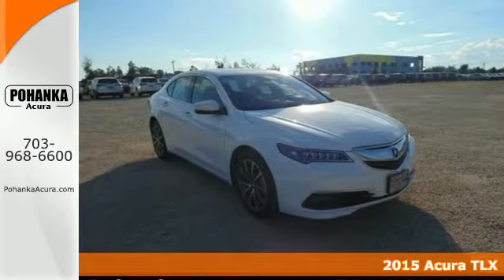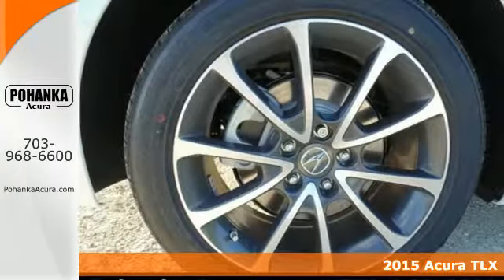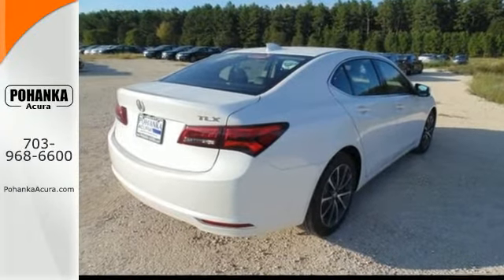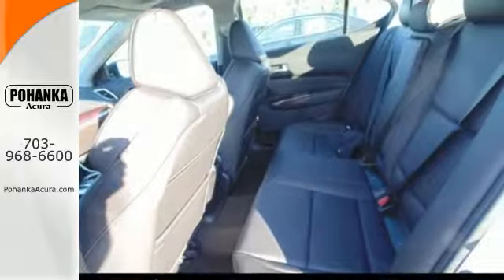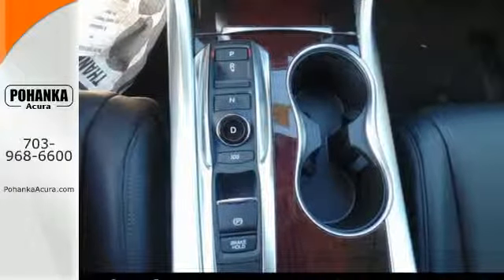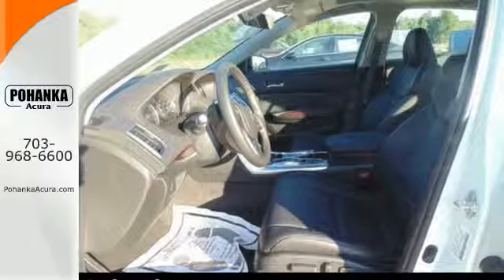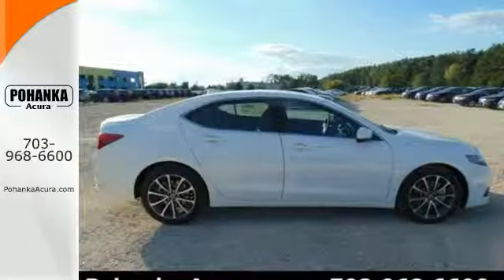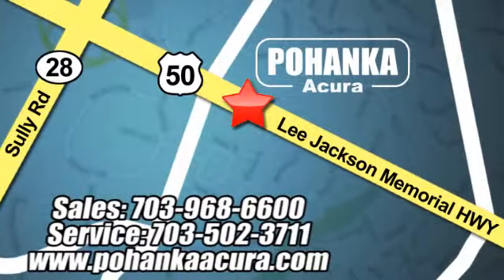2015 Acura TLX Chantilly VA Acura Washington-DC, MD AFA008299 - SOLD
Year: 2015
Make: Acura
Model: TLX
Trim: V6 Tech
Engine: 3.5L V6 SOHC VTEC 24V
Color: White
Interior: Ebony
Stock #: AFA008299
VIN: 19UUB2F55FA008299
Nav! Isn't it time for an Acura?! If you've been hunting for just the right 2015 Acura TLX, then stop your search right here. This is the perfect car that is guaranteed to fit your needs. What a perfect match! This fantastic Acura TLX is available at the just right price for the just right person - You!

Address:
13911 Lee Jackson Hwy Chantilly VA